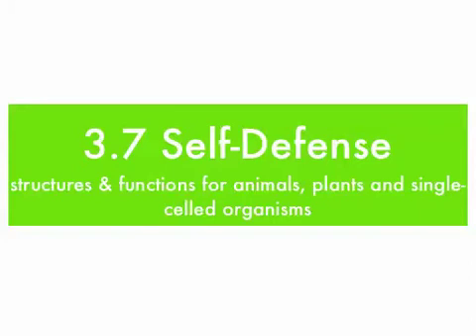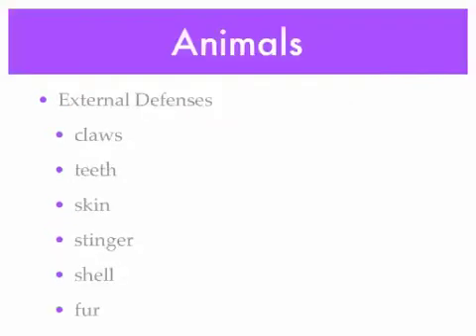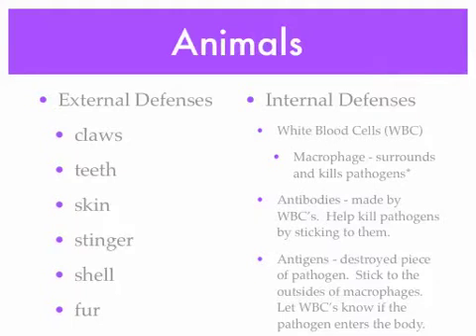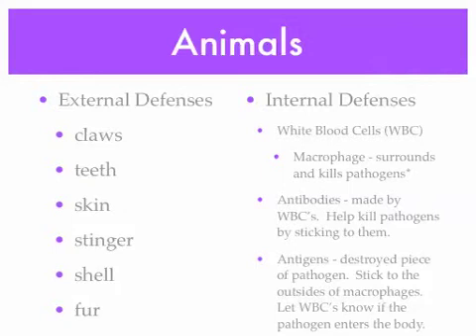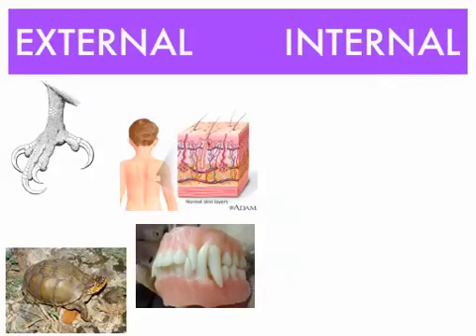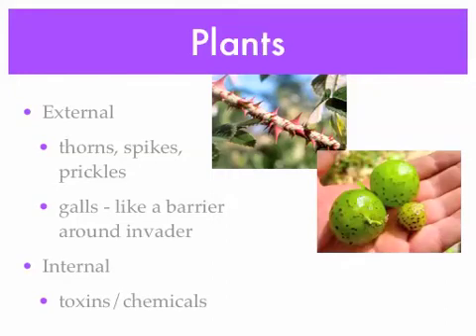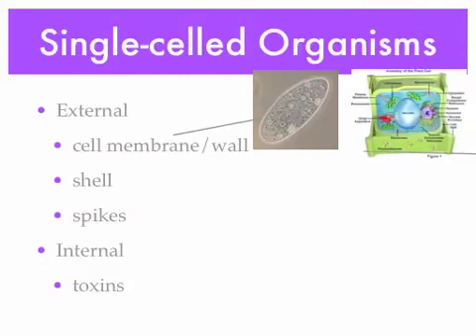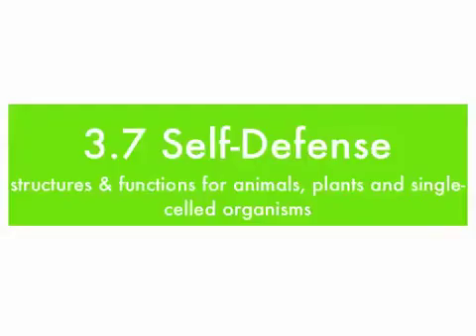3.7 self-defense lesson.mov